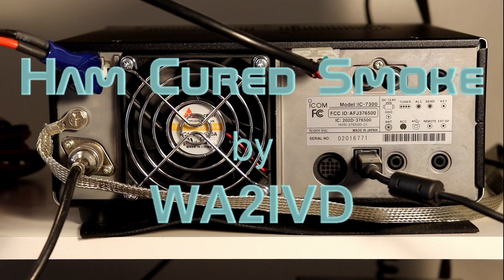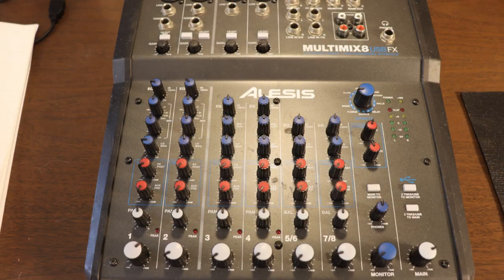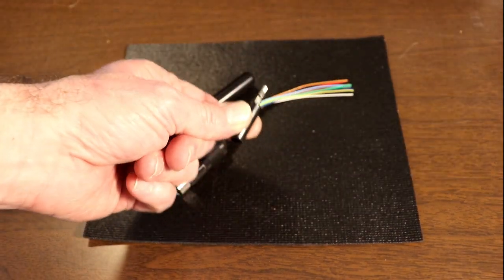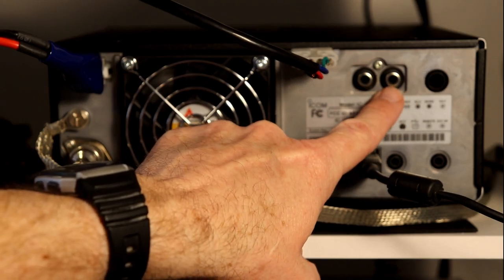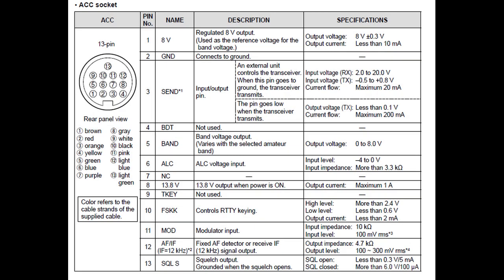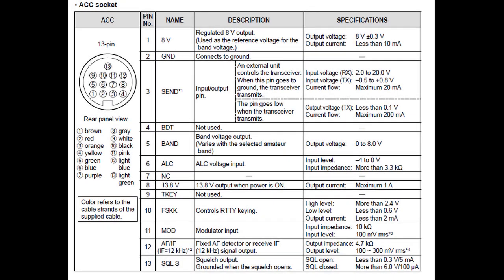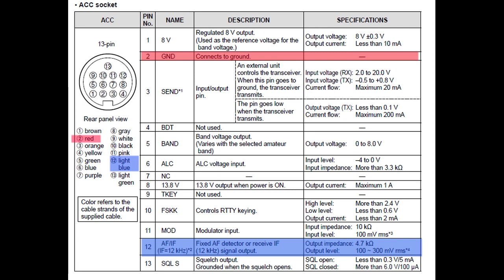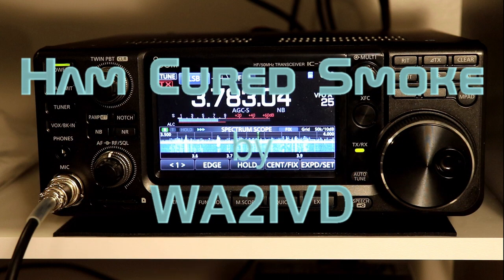Icom IC7300 A to Z #8 Acc Socket & Connector Info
We're going to look at section 18 of the manual and go into detail about getting audio from the radio using the 13 pin Accessory Socket on the back of the radio.  We also take a quick look at all the ways you can get audio out of the 7300.